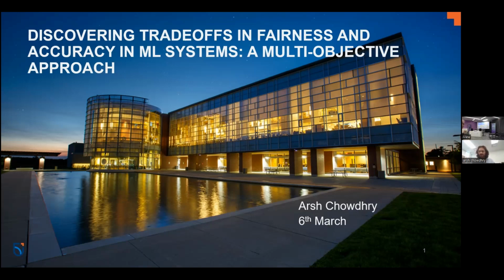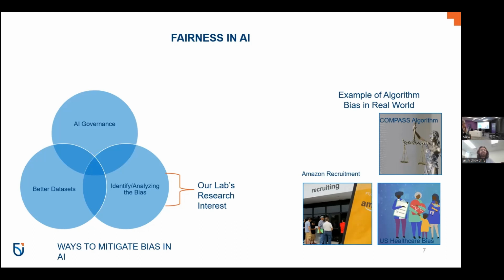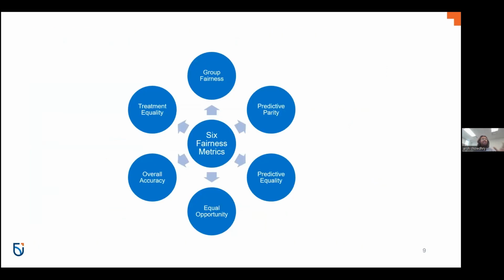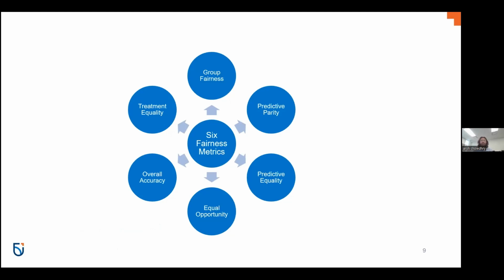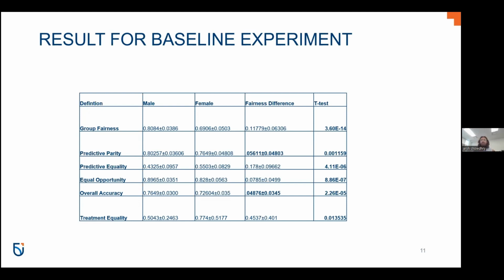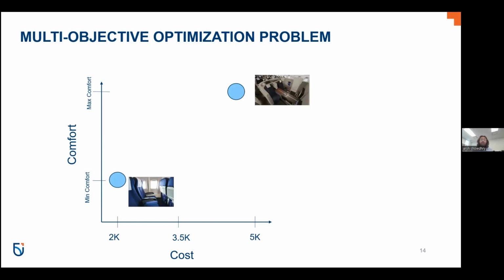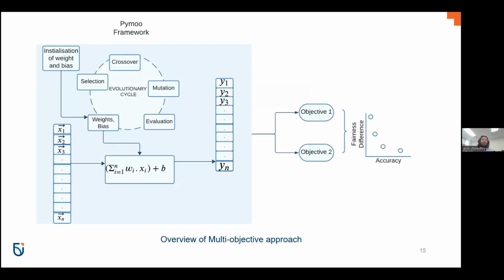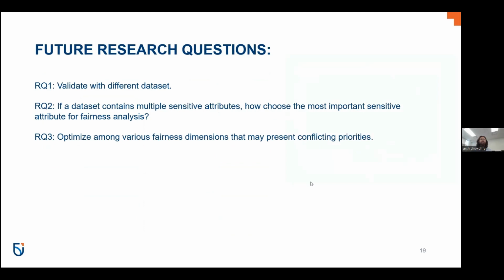Discovering Trade-offs between Fairness and Accuracy in ML systems - Arsh Chowdhry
brum.ai March 2024 - Accenture

Discovering Trade-offs between Fairness and Accuracy in ML systems: A Multi-objective approach

Arsh is a researcher working in the Trustworthy AI Lab at Ontario Tech University. His research interests lie in the intersection between society and Artificial Intelligence, with a particular focus on trustworthiness and fairness in AI systems.